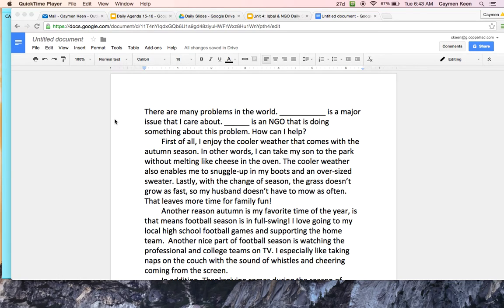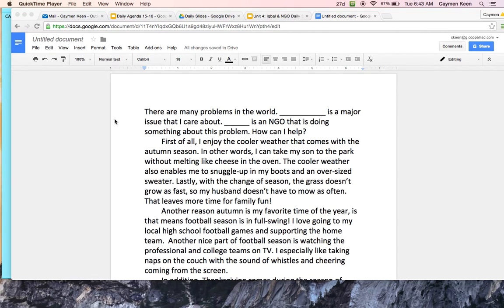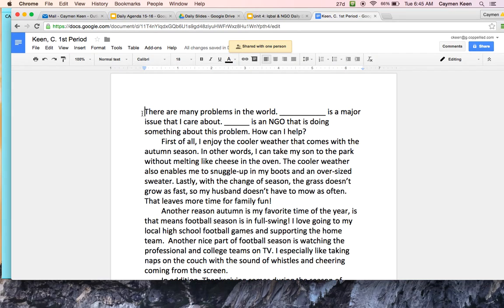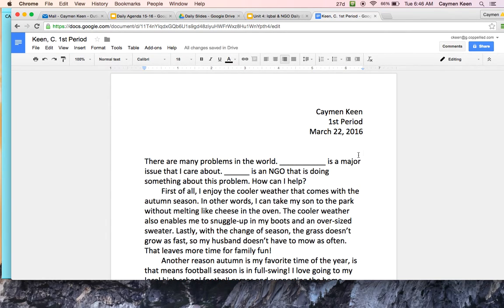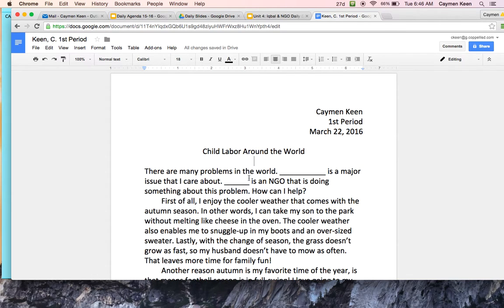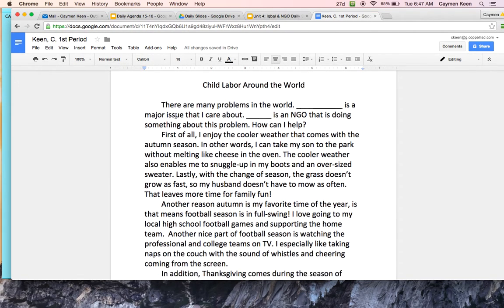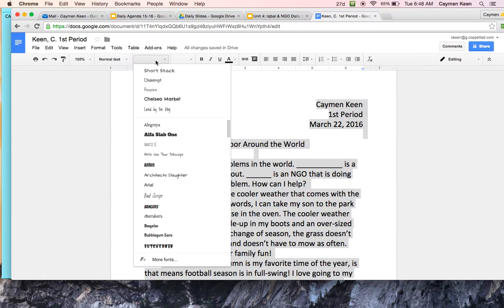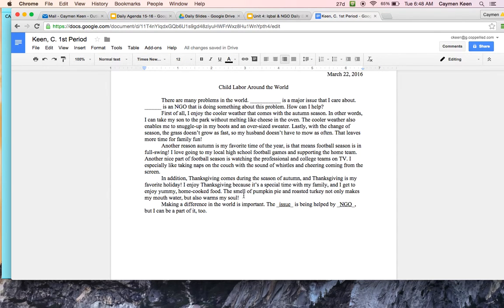Formatting Expository Paper